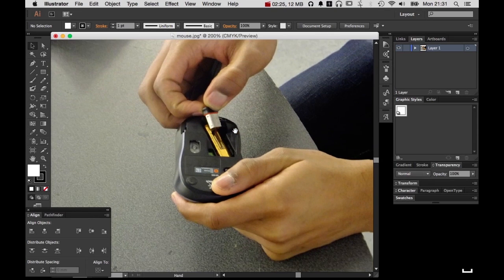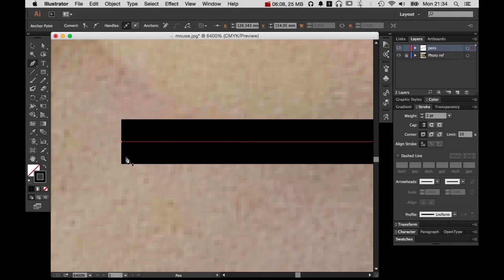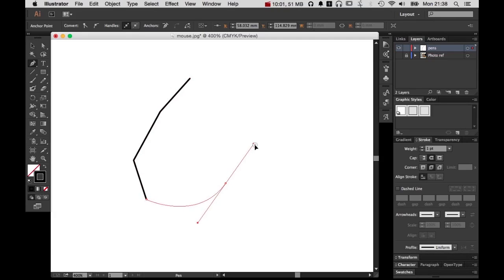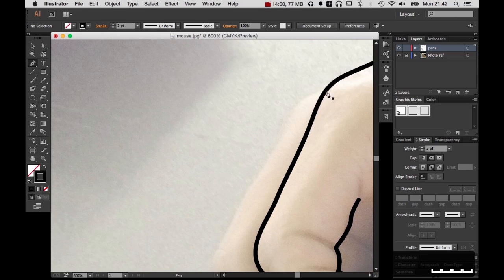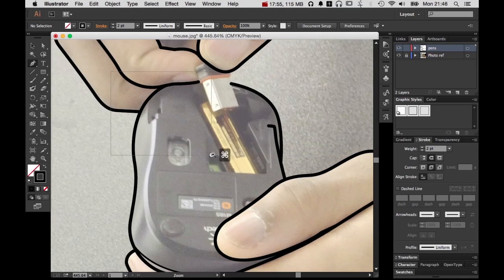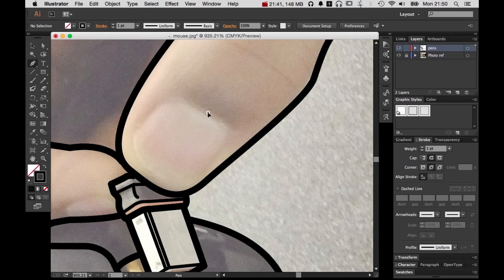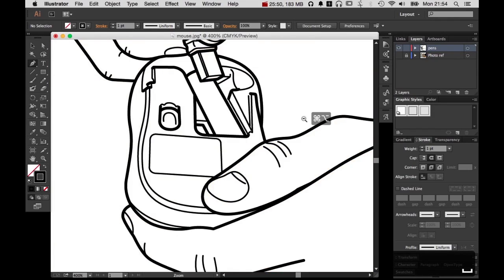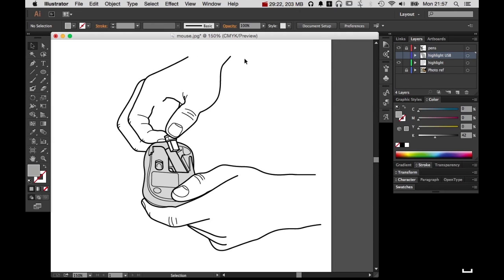Industry grade storyboard line art in Illustrator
How to produce clear and professional line-art for product use-case storyboards in Adobe Illustrator, using techniques from the world of technical illustration. Simple, clear and straightforward - go from photo to world class illustration quickly with JUST the pen tool.

(For clarity, the tutorial also includes a little crash course in actually using the pen tool.)